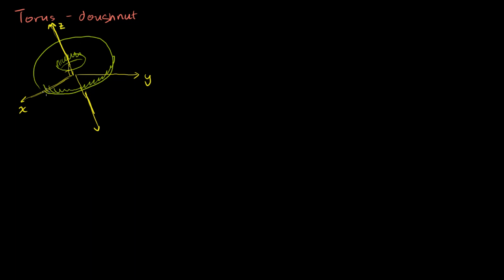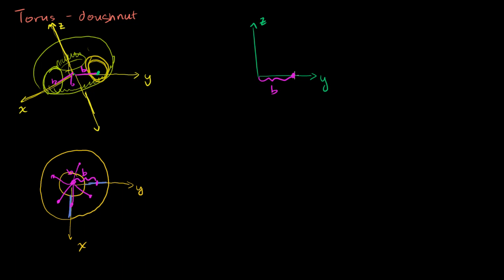Introduction to parametrizing a surface with two parameters | Multivariable Calculus | Khan Academy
Courses on Khan Academy are always 100% free. Start practicing—and saving your progress—now

Introduction to Parametrizing a Surface with Two Parameters